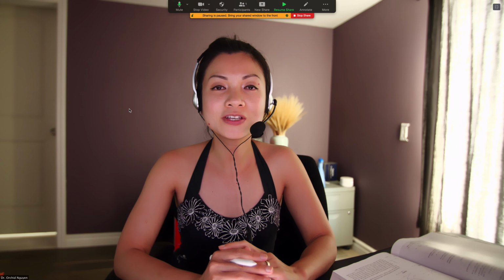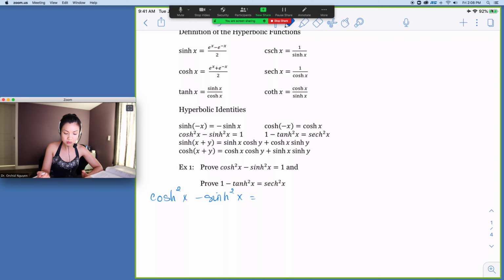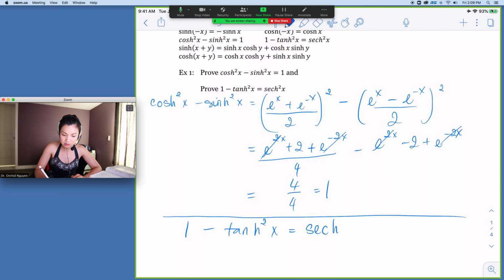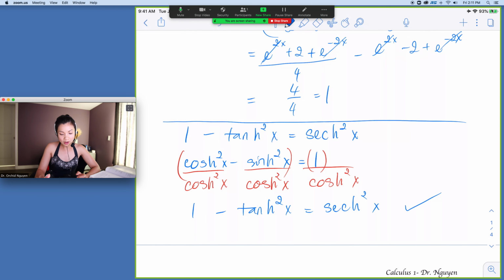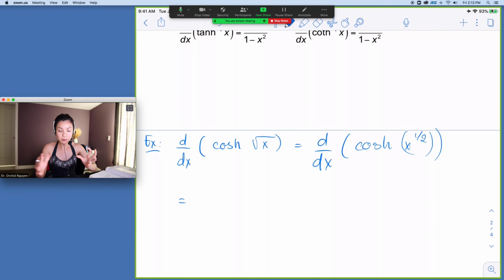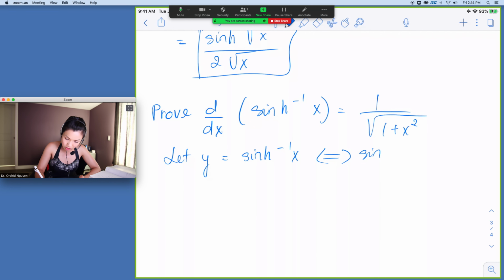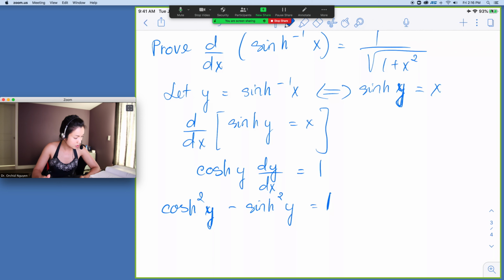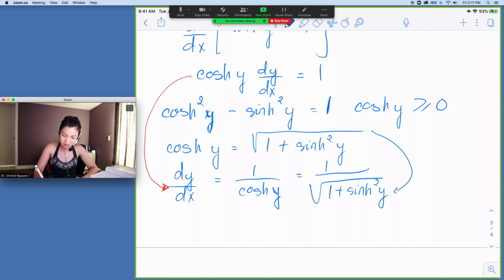Cal1 Sec 3.11 Hyperbolic Functions